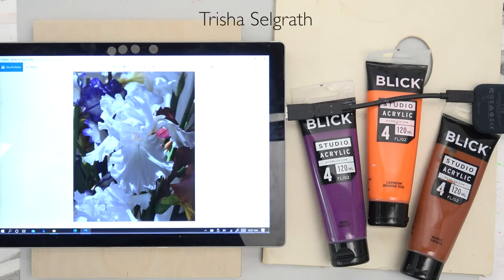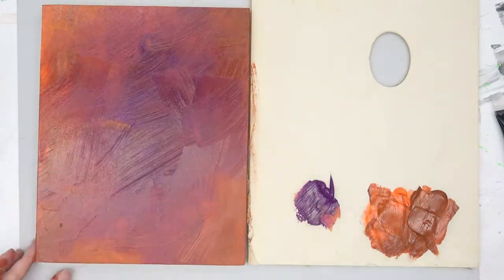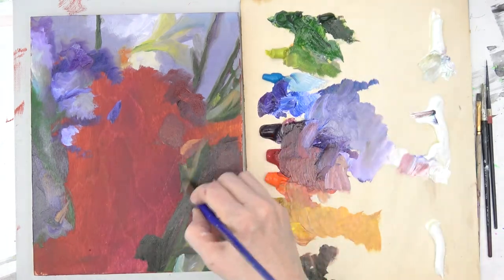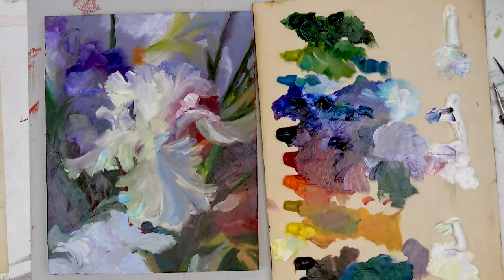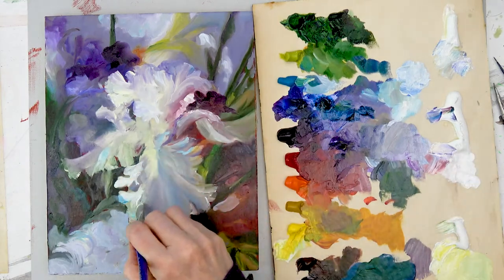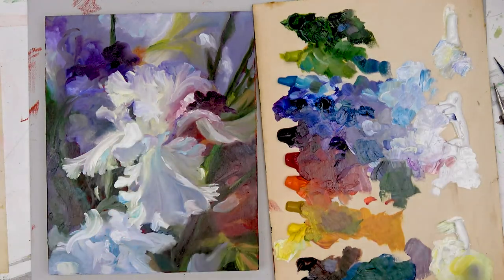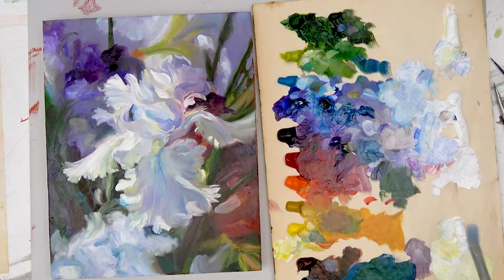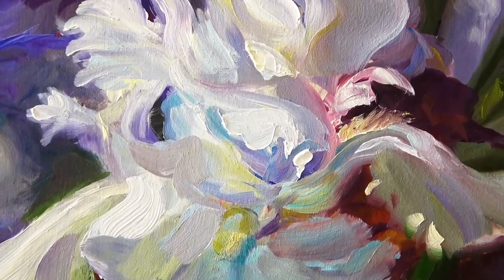How to Paint White Irises in Acrylics and Oils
Paint bearded irises quickly with lively brushstrokes in this floral still life painting  time lapse. I will instruct you in this tutorial for painting bearded irises by narrating  how I painted these irises from my garden step by step but condensing it from almost 2 hours to 9 minutes. If you are interested in longer versions, please let me know below. Also, tell me what subject matter you would like to learn.

This original is no longer available, but small reproductions start at $10! I sell originals and reproductions of my work at prices to fit any budget.

See much more of my work at trishaselgrath.com
Join our art tribe for chances to win gifts of my art

Also check out my van life build and travel channel: Wander Wonders
We are converting our own van and taking these lessons on the road. Join us for all our adventures.